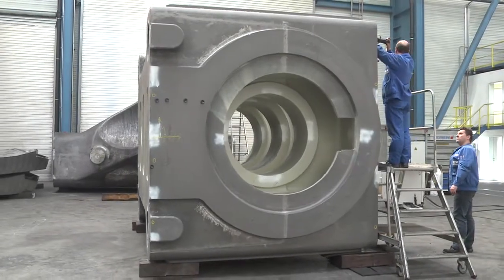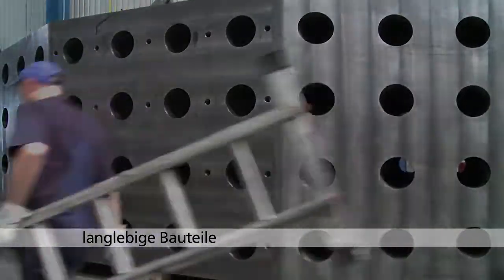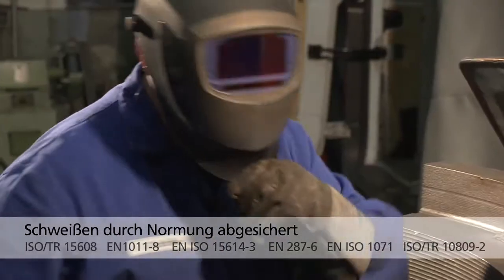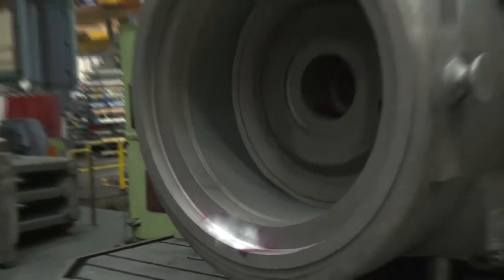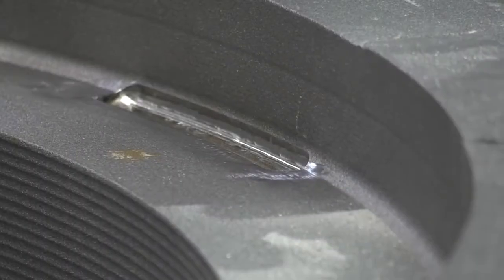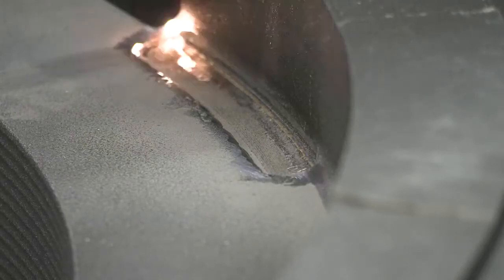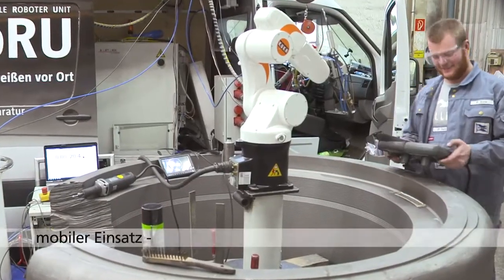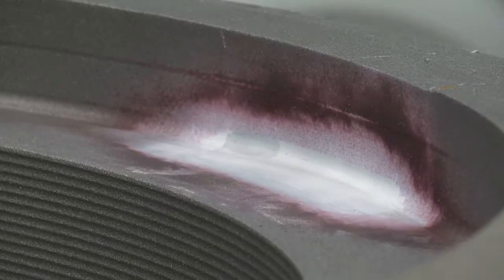Siempelkamp Laser Welding by Mobile Robot Units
perfect and veryveryvery cost effective refurbishing and repair method on big welding cast parts - welding of ductile cast iron component parts -- educational film